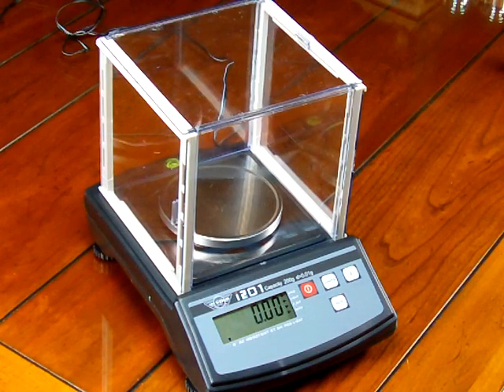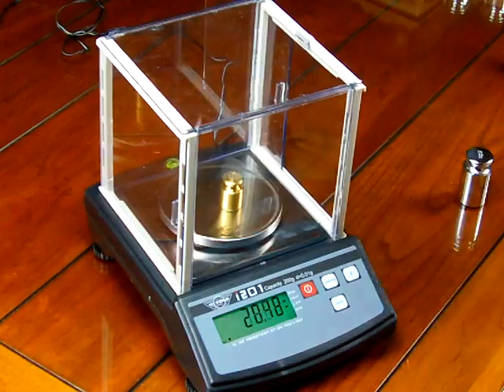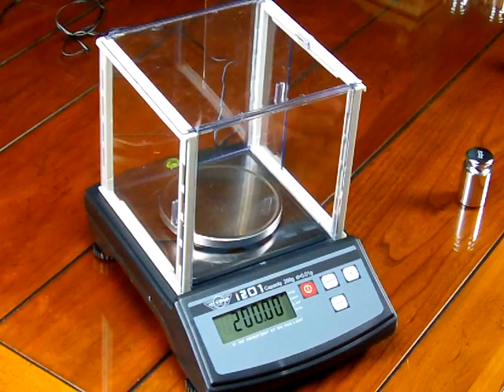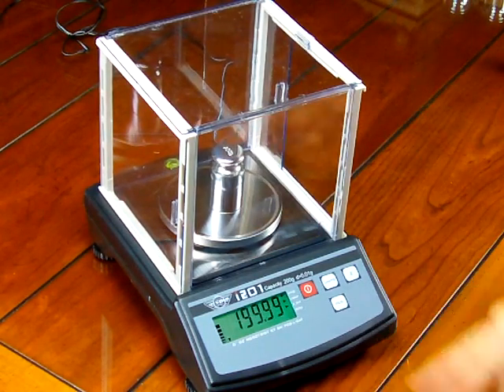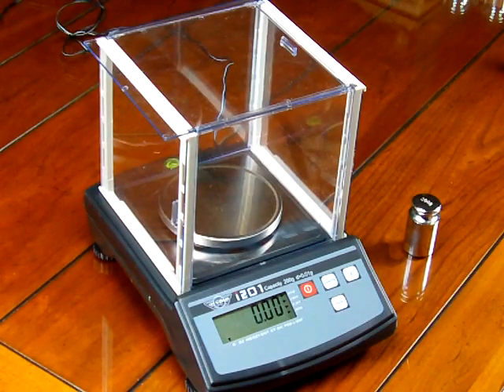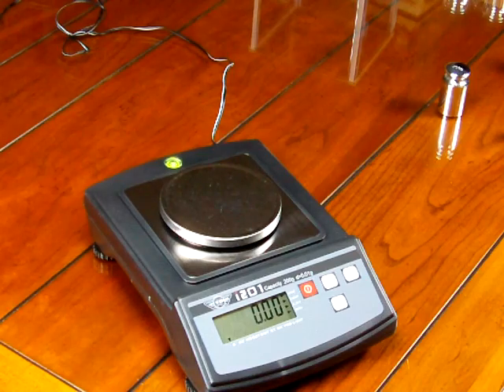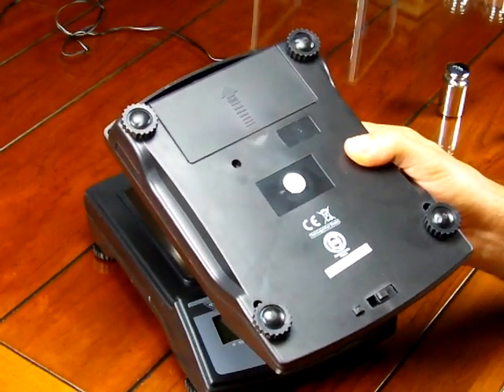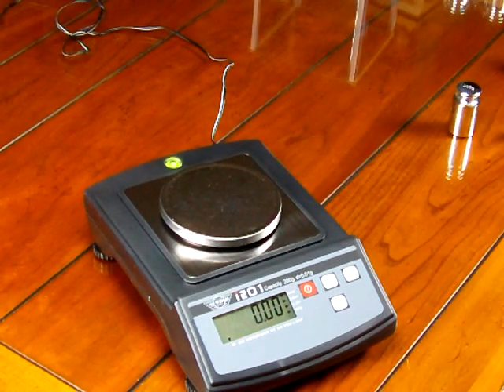My Weigh i201 electronic scale calibration procedure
is an authorized MyWeigh Scale dealer. Learn how to calibrate your i201 electronic scale. The 200 gram calibration weight come standard with the i201 scale. See how to change the weigh modes and other features the Myweigh i201 offers. Need to purchase a digital scale or calibration weight visit Precision Weighing Balances at balances.com

Have questions about calibration? Want to know if a balance comes calibrated with a certificate of calibration then review